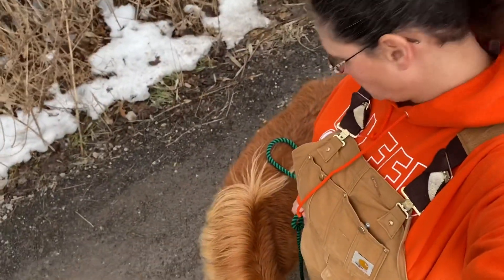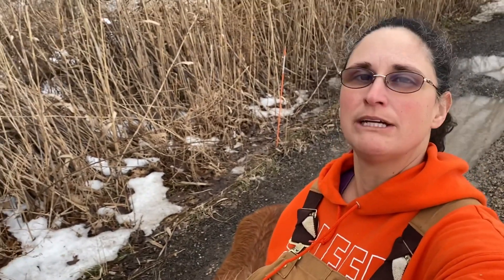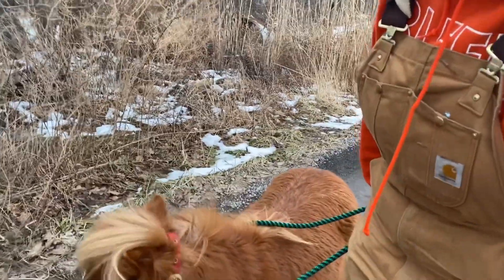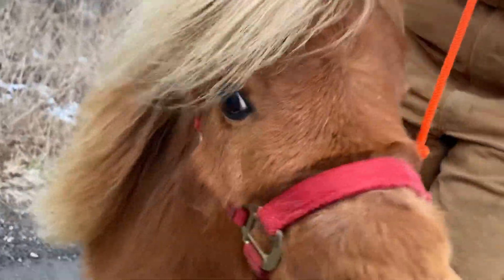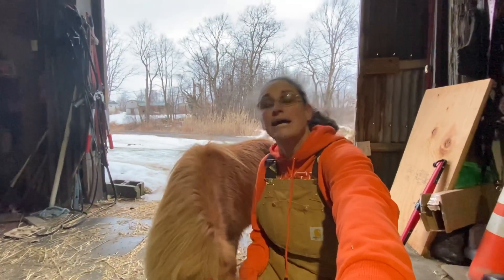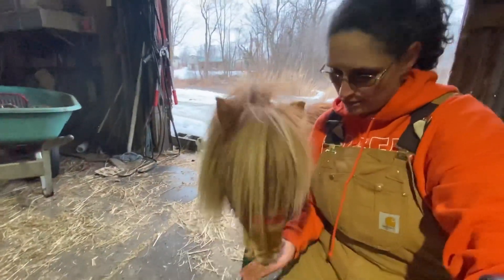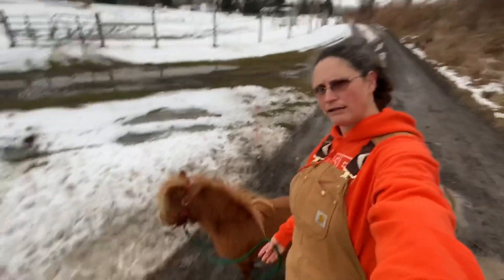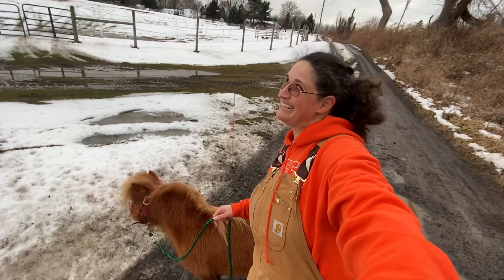Train Your Mini to Drive - Step 2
Step 2
Ground Manners and introducing voice commands.